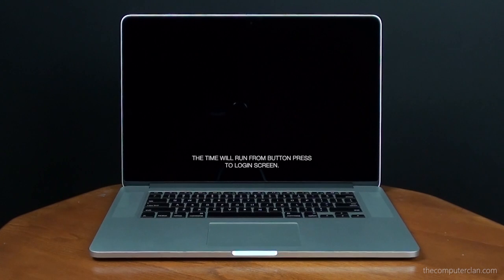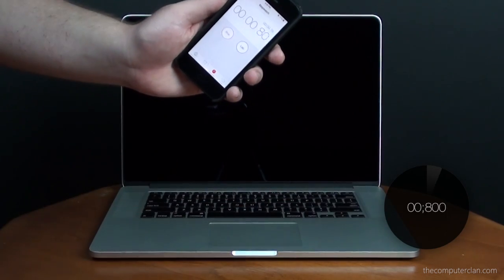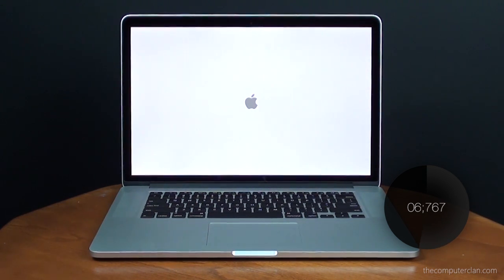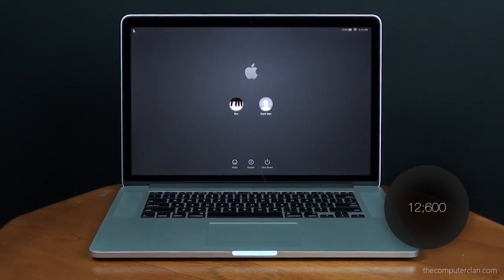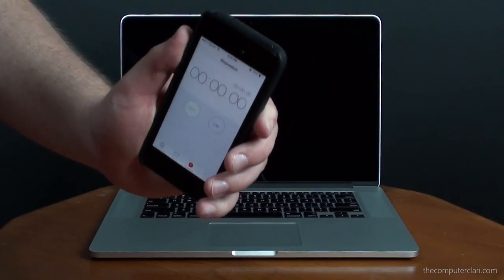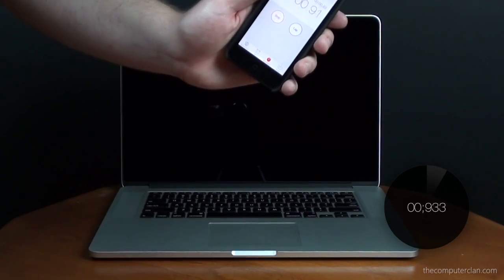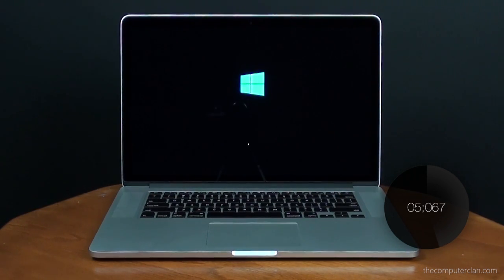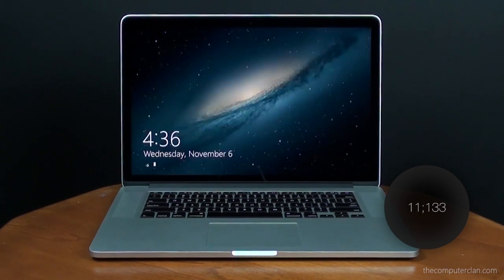OS X 10.9 vs Windows 8.1 - SSD Boot Times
It's time to pit the startup times of OS X 10.9 and Windows 8.1 on a late 2013 MacBook Pro with PCIe-based SSD storage.

COMPUTER CLAN MEMBERS INVOLVED IN THIS VIDEO
Hildron101010
Swatch